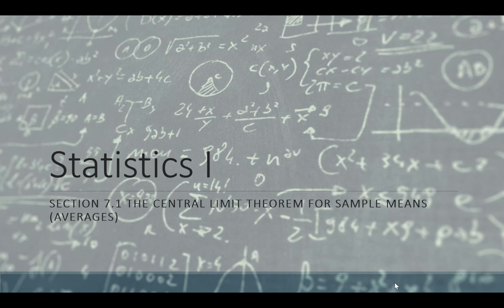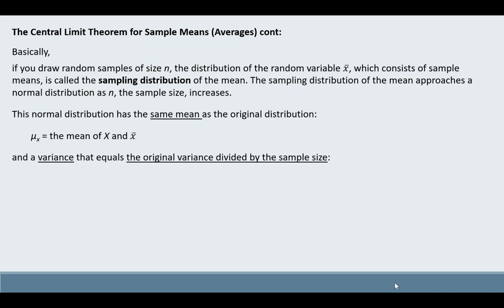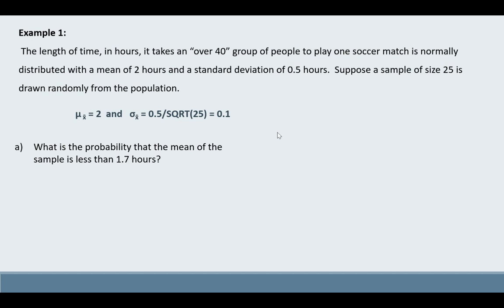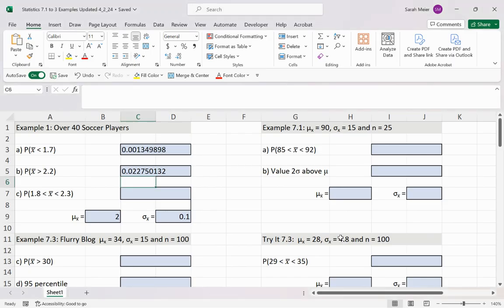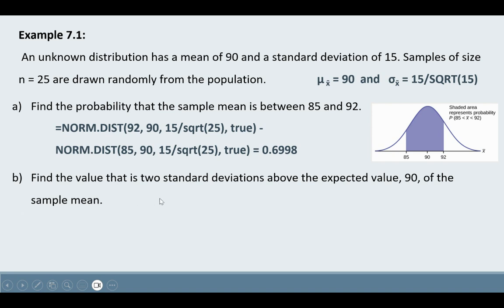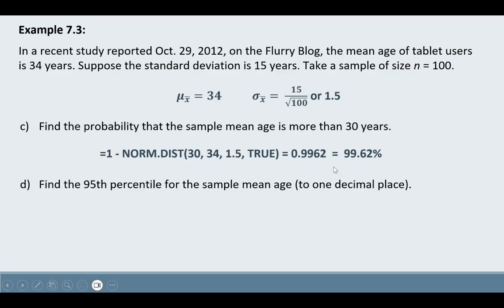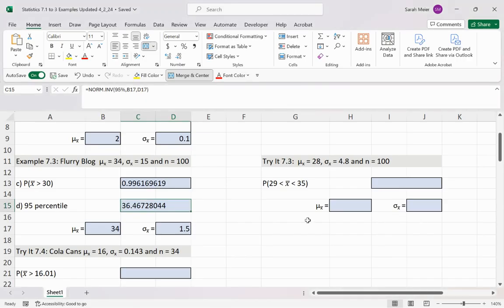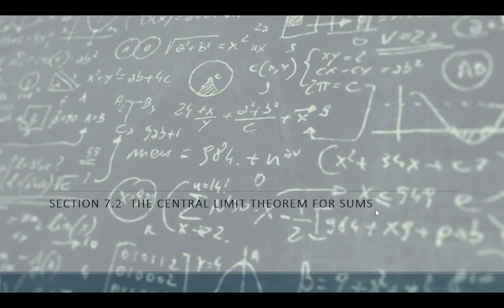Stats 1 Section 7 1 Updated 4_2_24